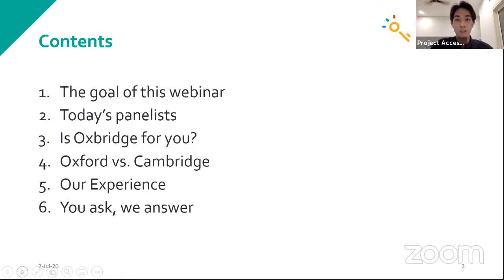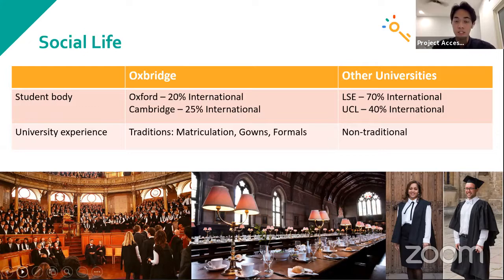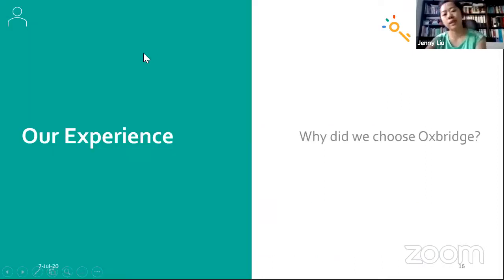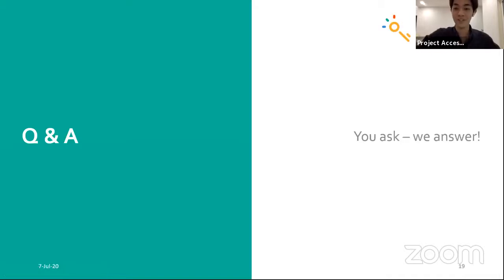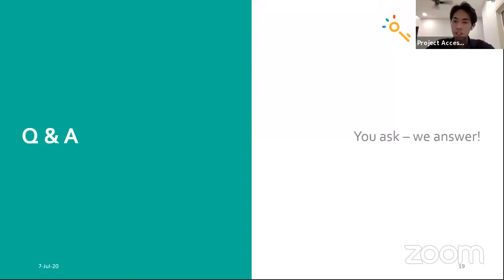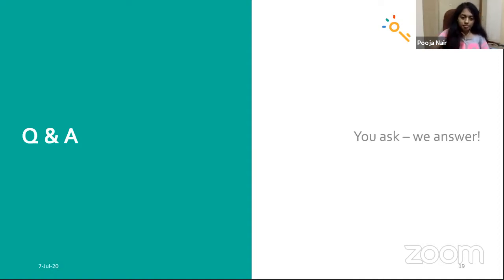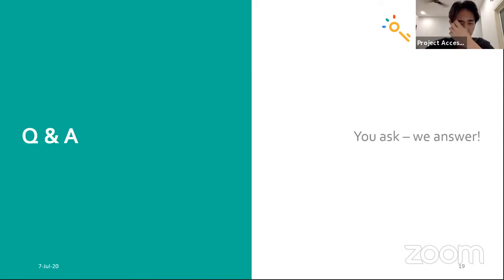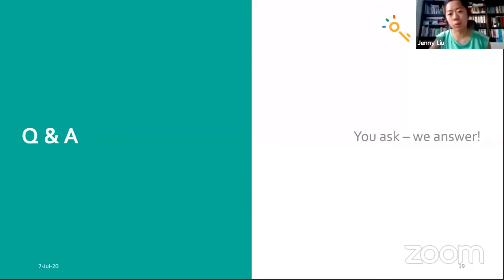What to study #9 | Oxford & Cambridge Comparison | Project Access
In this webinar students from Oxford and Cambridge share their personal insights on applying to and actually studying in two of the world top universities.

You can find the schedule for future webinars on our

Project Access is a non-profit start-up supporting non-traditional students with their application to top universities in the UK and US through online 1-on-1 mentorship. You can learn more about us and join our Program at projectaccess.org